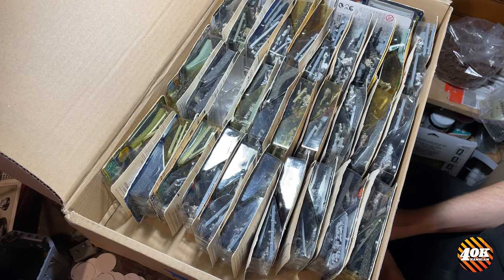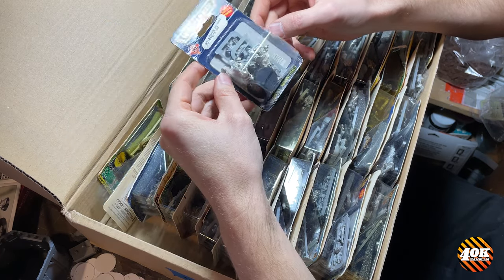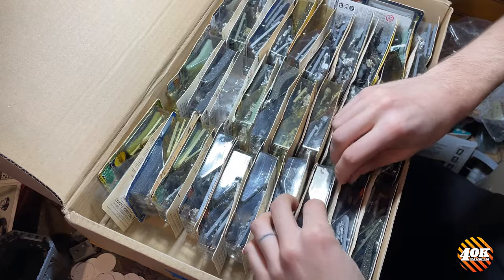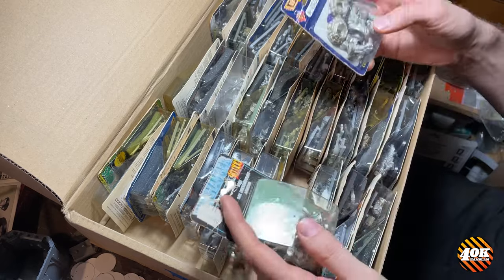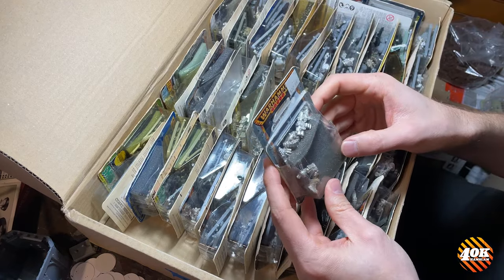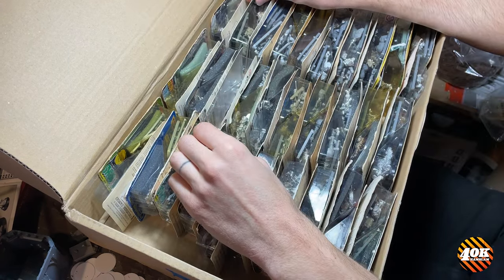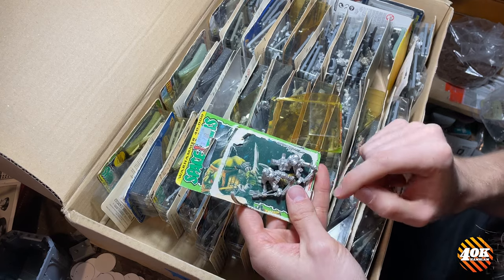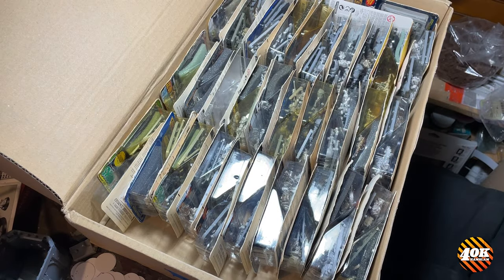40khamslam - Tales from the Hambarn: Ep1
Welcome to the first episode where I invite you into the Hambarn to take a look at parts of my collection. Today, we dive into a box of Oldhammer and MIddlehammer blisters from Rogue Trader and Warhammer 40,000 second edition. Come chill out and see what's in there!